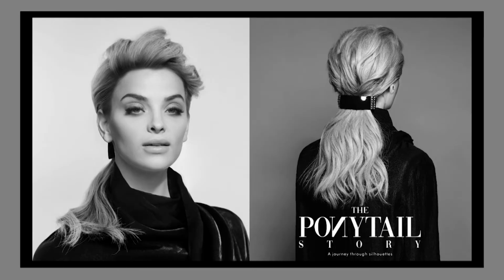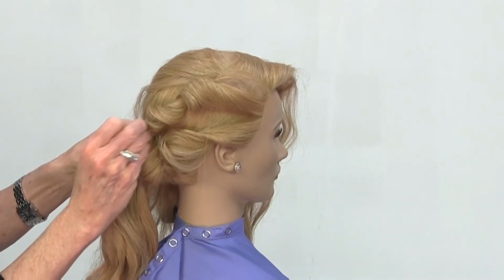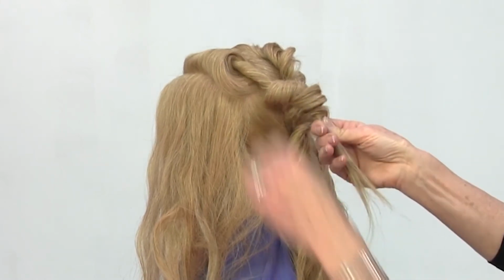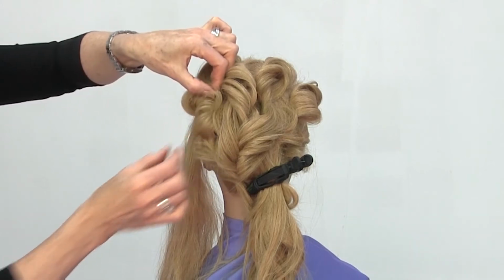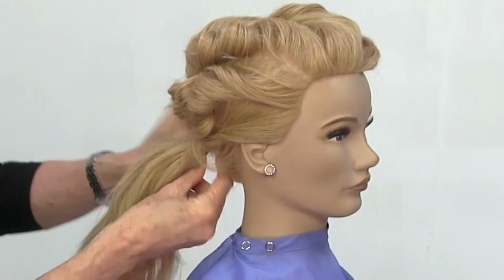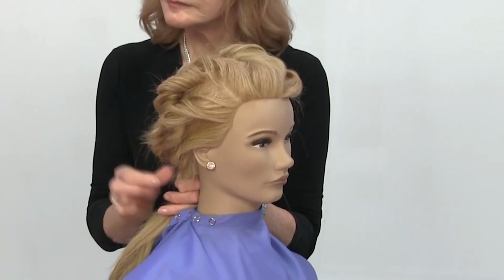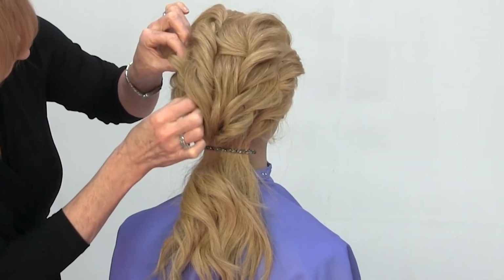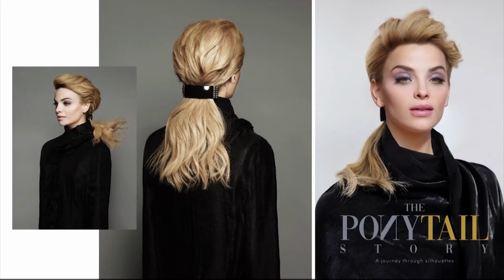Jessica Textured PonyTail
In this video we explore how to build a foundation and then twist the hair into a soft ponytail. The 3 wheels of fashion are a very important guideline for this style. This technique can be adapted too relaxed and casual or formal red carpet.

THE PONYTAIL STORY. A journey through Silhouettes.
This gorgeous collection is a comprehensive course that teaches the art of dresswork combined with the simplicity and elegance of a well-placed ponytail.